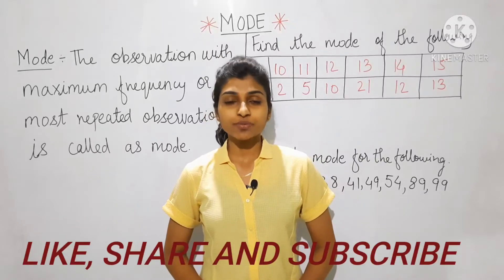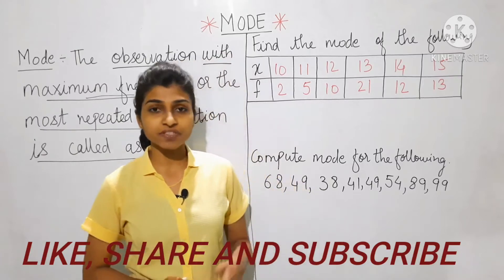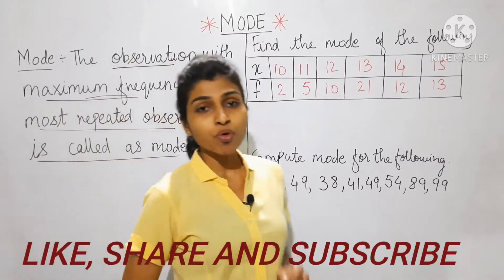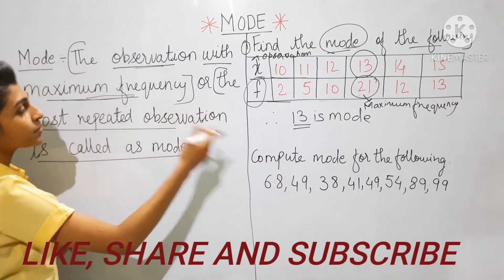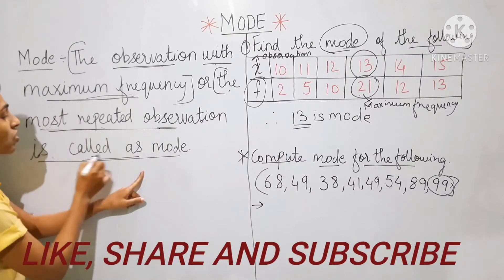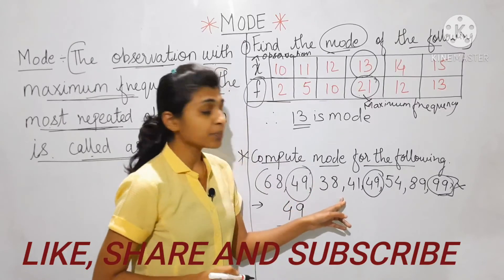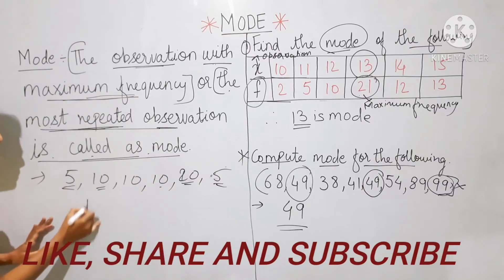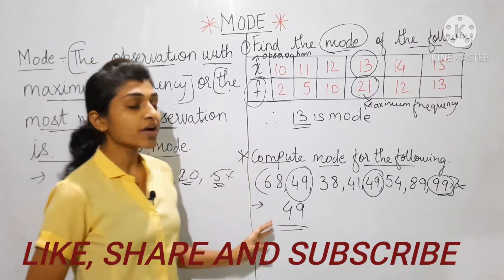Mode | How to find Mode | Statistics